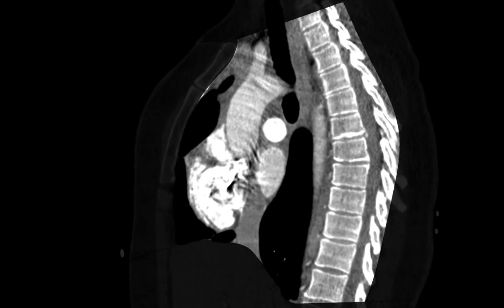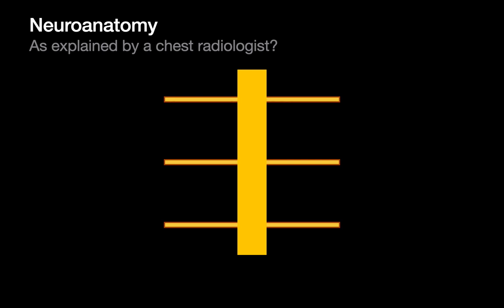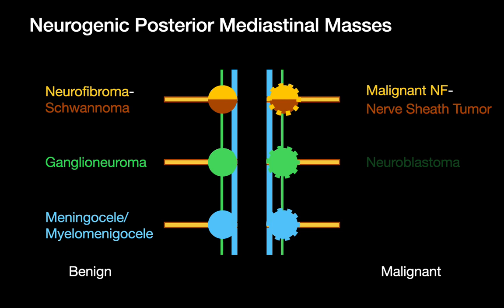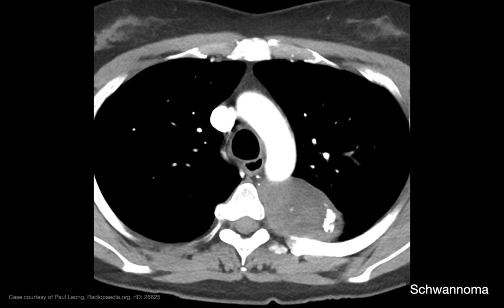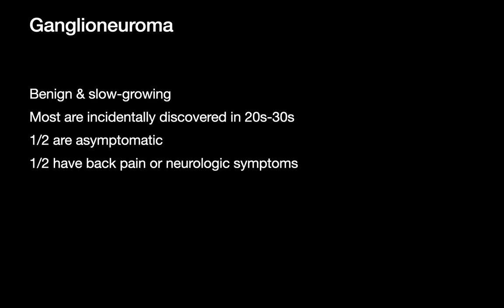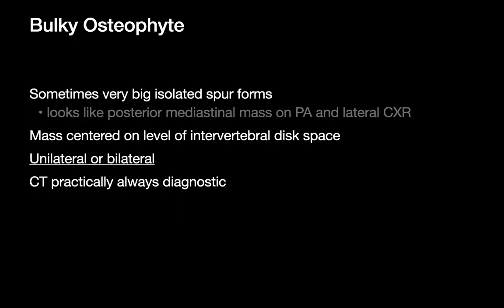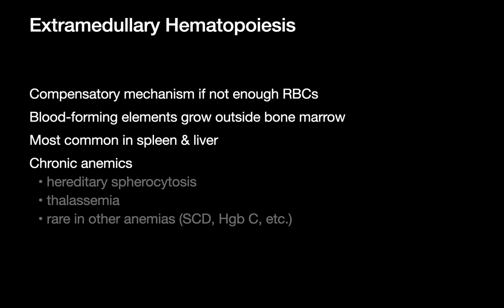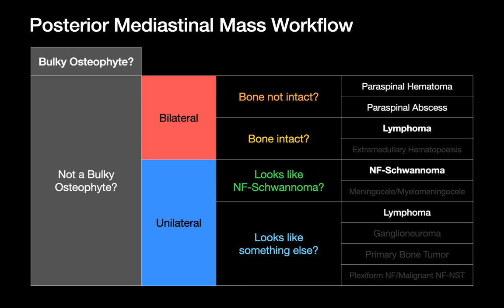Posterior Mediastinal Disorders | Chest Radiology Essentials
The posterior mediastinum is the portion of the mediastinum posterior to the anterior spinal margin. Posterior mediastinal masses are generally either neurogenic or vertebral in origin. Learn how to approach their diagnosis.

Chapters:
0:00 - Introduction
0:59 - NEUROGENIC POSTERIOR MEDIASTINAL DISORDERS
3:23 - Neurofibroma/Schwannoma
6:45 - Malignant NF/Malignant Nerve Sheath Tumor
7:41 - Ganglioneuroma
8:24 - Meningocele/Myelomeningocele
9:04 - VERTEBRAL POSTERIOR MEDIASTINAL DISORDERS
9:39 - Bulky Osteophyte
10:17 - Paraspinal Abscess
12:38 - Paraspinal Hematoma
13:49 - Lymphoma
14:44 - Extramedullary Hematopoeisis
15:54 - PUTTING IT ALL TOGETHER